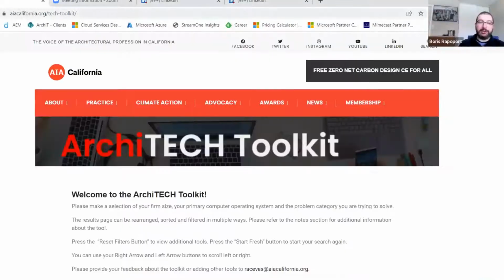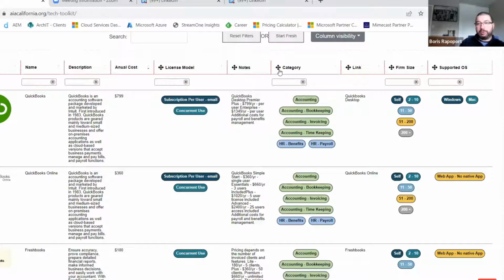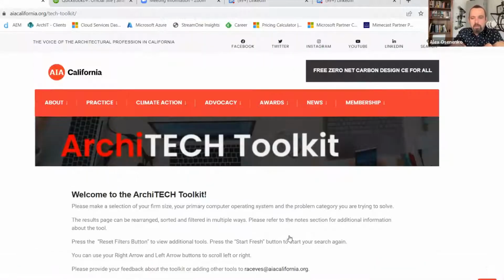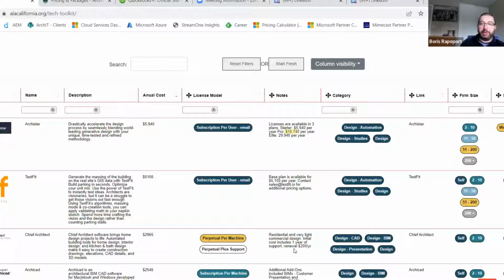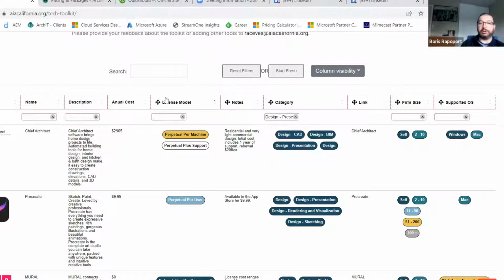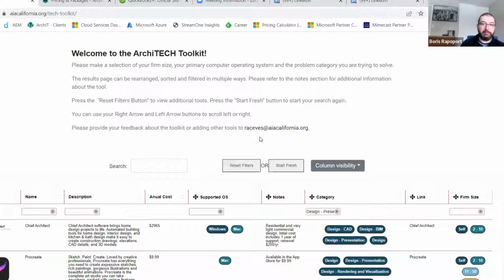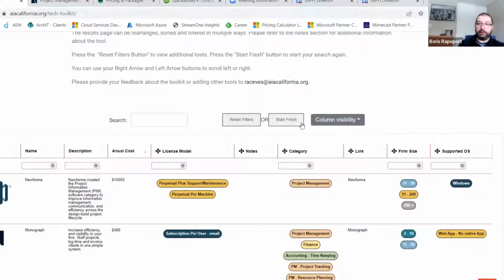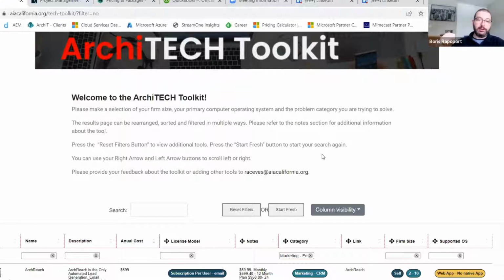Episode 53: How to use the new AIA Architech Toolkit.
Find out our Q&A session recording. We've covered:

1. How the toolkit helps solve technology problems for Architects.
2. Toolkit in action demo.
3. Answering your questions live.